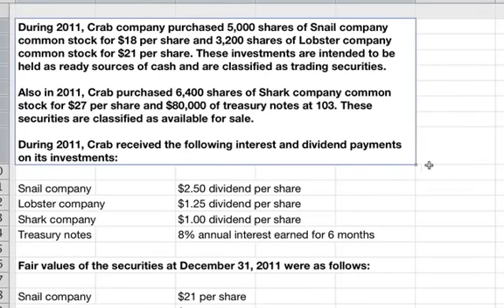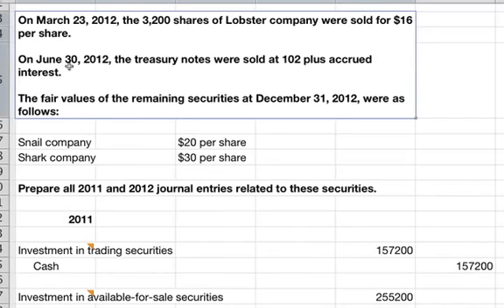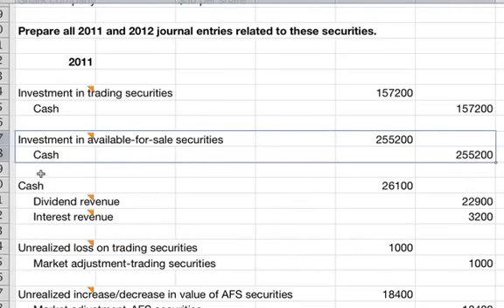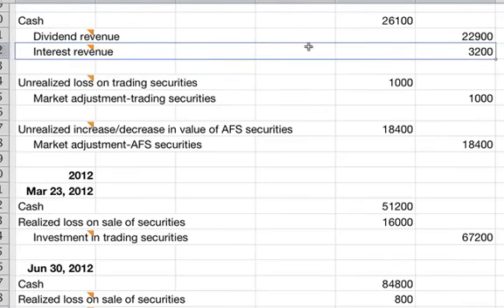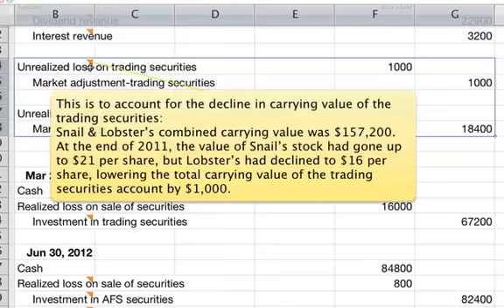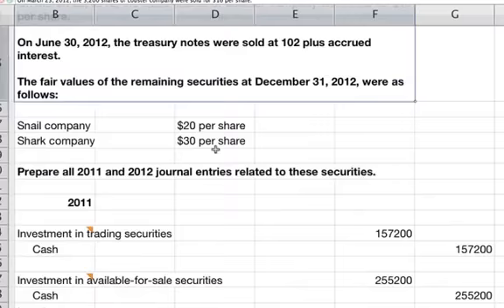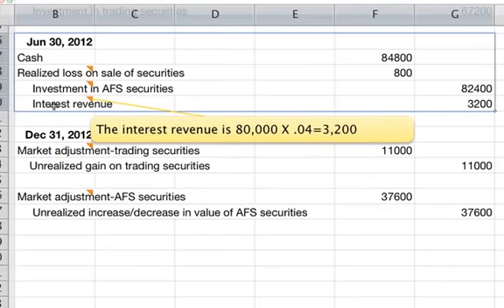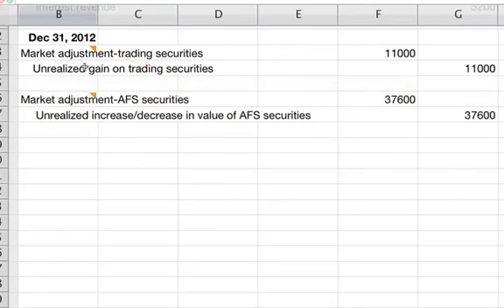Accounting for Debt and Equity Securities